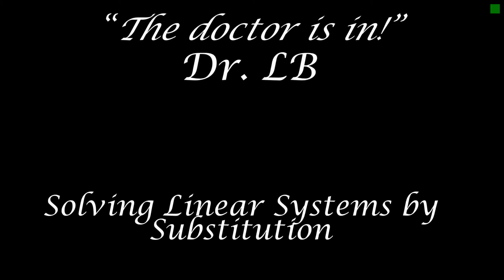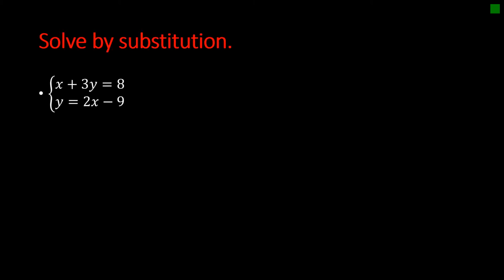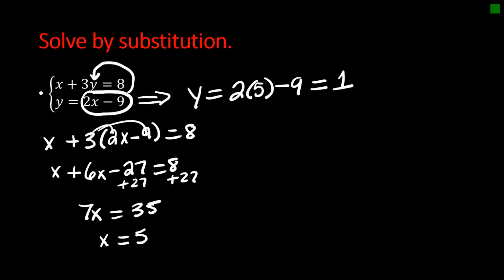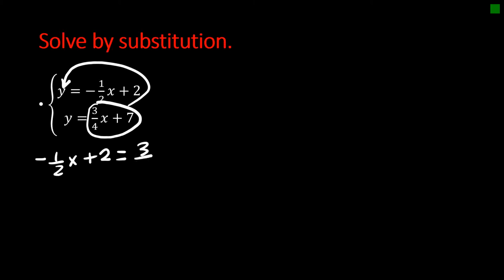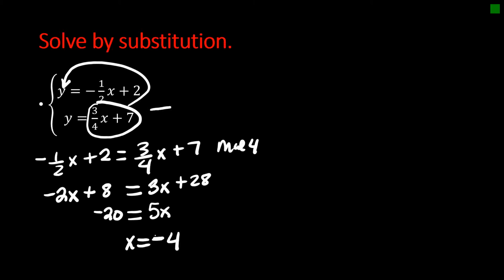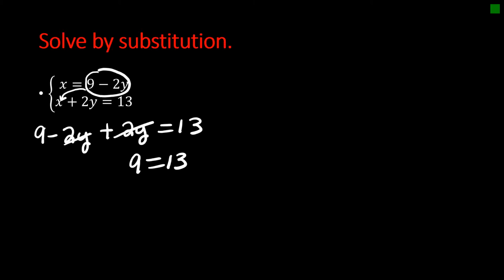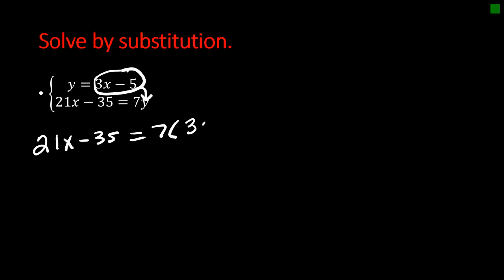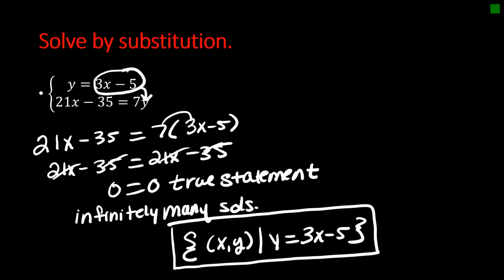Solving Linear Systems by Substitution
This video shows how to solve a linear system by substitution.